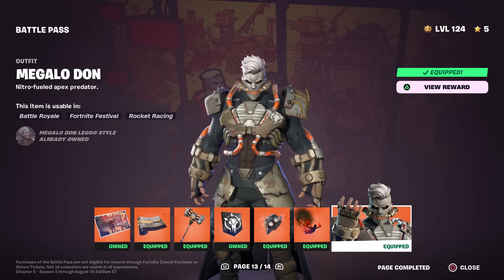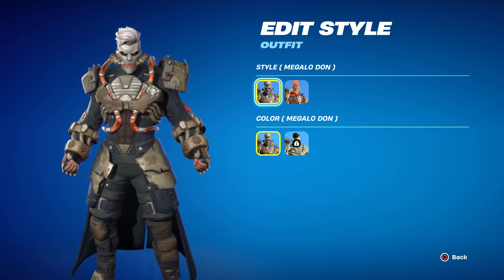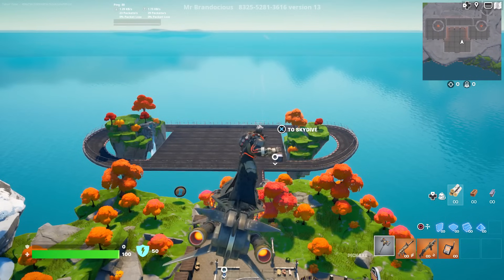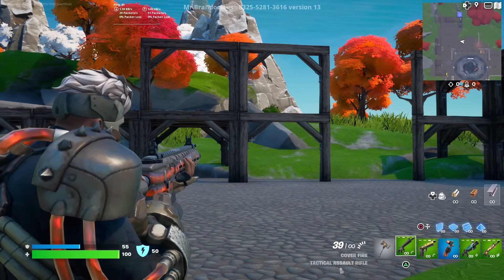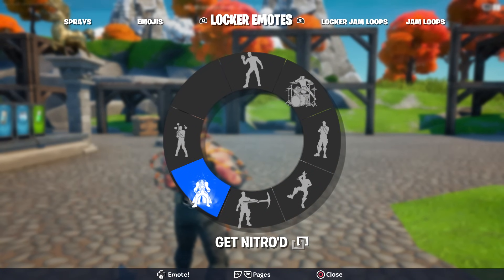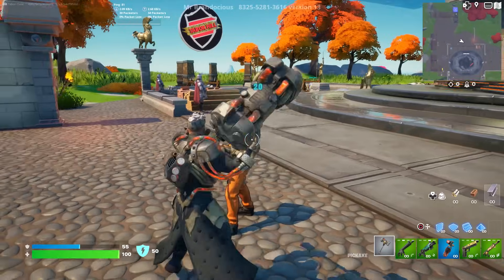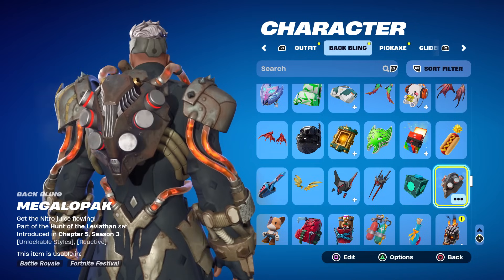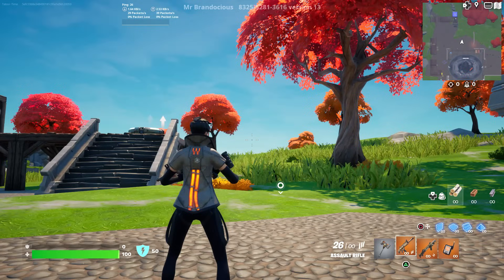Is Megalo Don TOO BULKY For A Tier 100 Skin? (MEGALO DON Gameplay & Review)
Megalo Don is a unique tier 100 skin with all the right accessories to make him a top tier 100 skin.  The question everyone wants to know... is the skin TOO bulky?  Let's find out.

VIDEO CREDITS
★Thumbnails Created By:
MsMarvel311